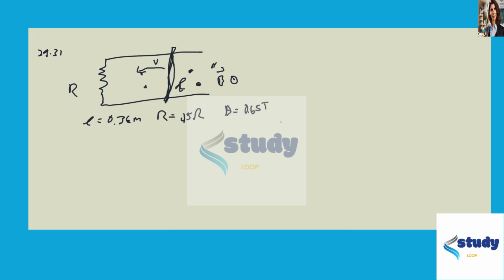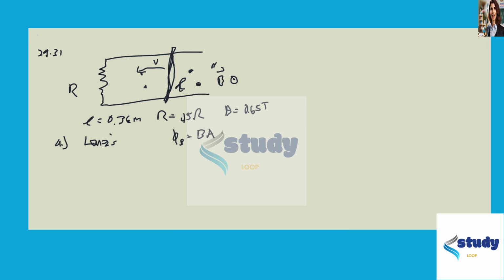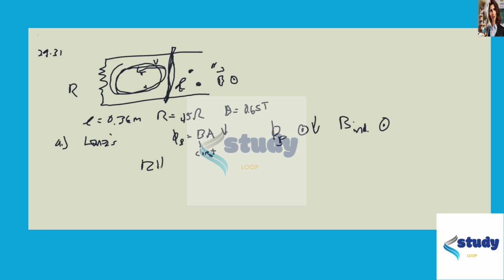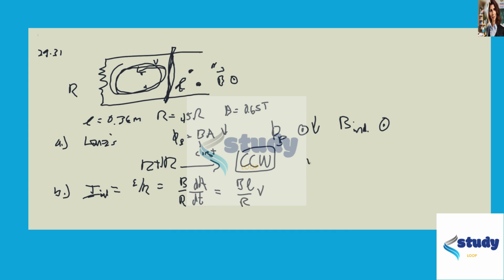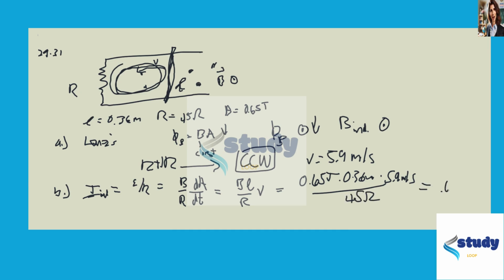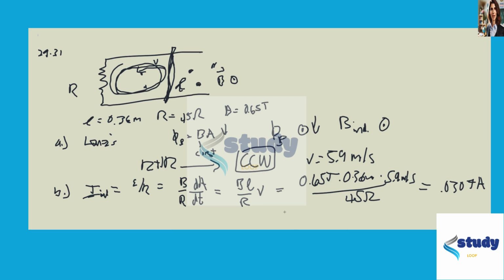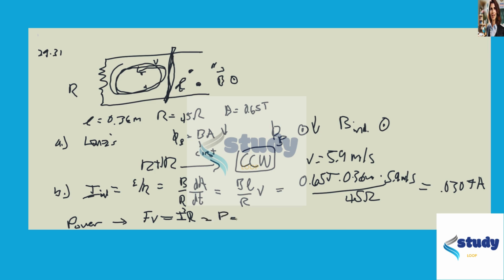A 0.360-m-long metal bar is pulled to the left by an applied force . The bar rides on parallel met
A 0.360-m-long metal bar is pulled to the left by an applied force . The bar rides on parallel metal rails connected through a 45.0- resistor, as shown in , so the apparatus makes a complete circuit. You can ignore the resistance of the bar and rails. The circuit is in a uniform 0.650-T magnetic field that is directed out of the plane of the figure. At the instant when the bar is moving to the left at 5.90 m/s, (a) is the induced current in the circuit clockwise or counterclockwise and (b) what is the rate at which the applied force is doing work on the bar?